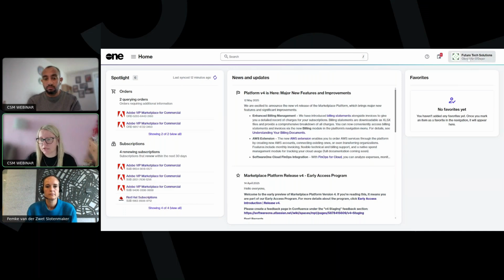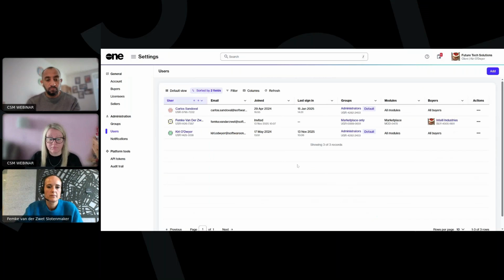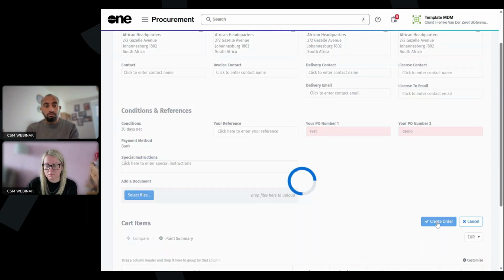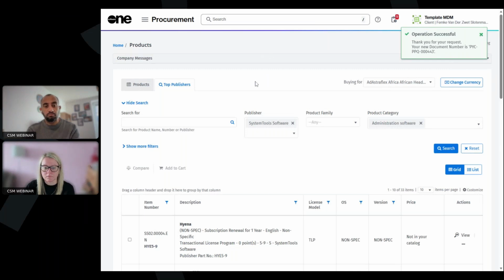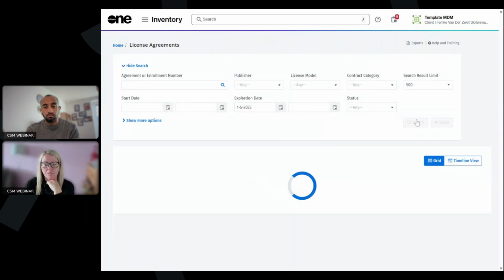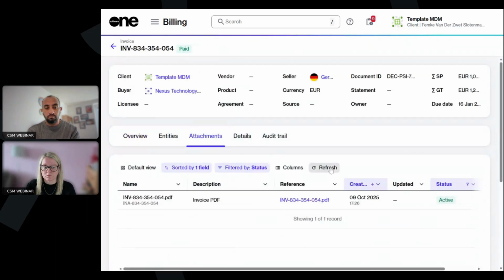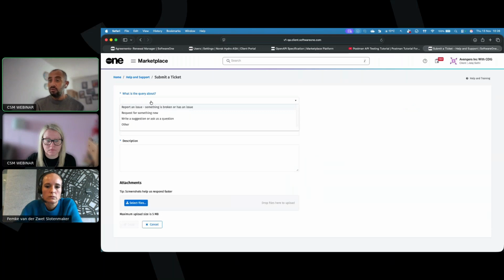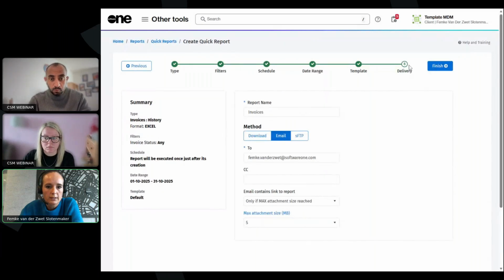Getting started & Procurement EMEA Webinar - Part 1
Join us for a comprehensive walkthrough of the SoftwareOne Client Portal in this first part of our two-part webinar series.

Learn how to get started with the portal, manage your profile and settings, add users and groups, and customize your company account. Discover step-by-step instructions for procuring software licenses, requesting quotes, placing orders, and managing billing, invoices, and license agreements. Explore the powerful reporting module and see how to generate and schedule custom reports. Plus, find out how to raise support tickets and access detailed documentation to make the most of your client portal experience. Perfect for new users and anyone looking to streamline their software procurement and management processes.